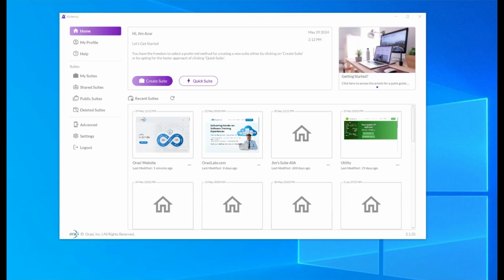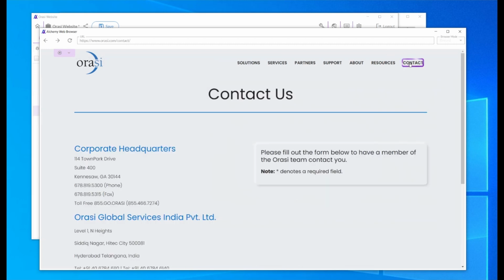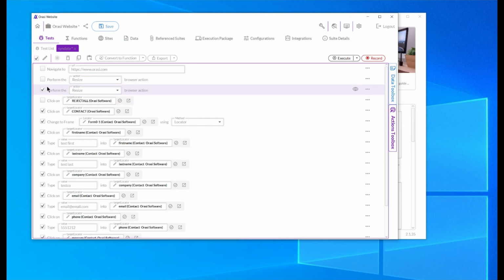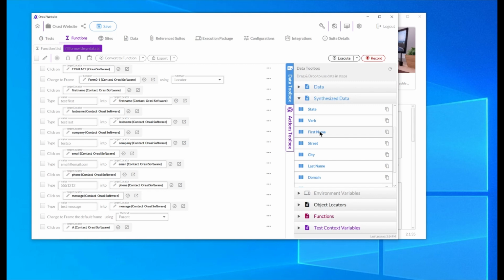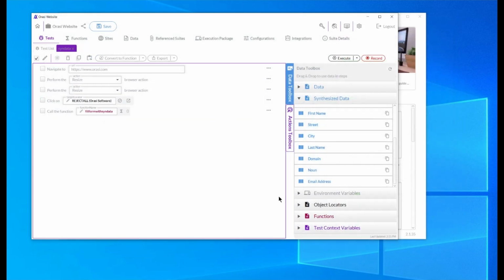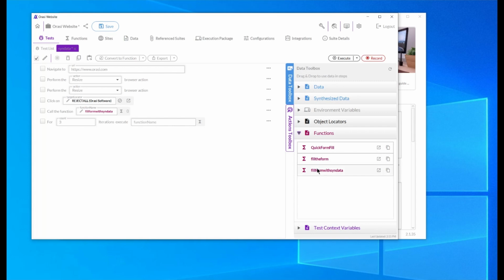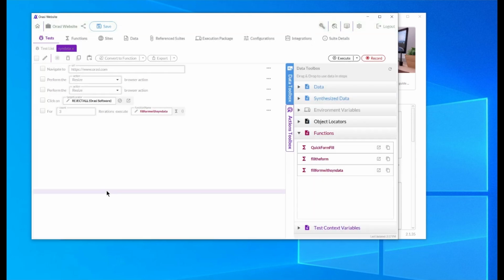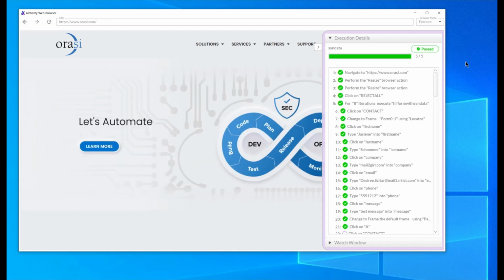Data-Driven Testing in Alchemy | Part 2: Using Synthetic Data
Welcome back to the Alchemy Data-Driven Testing Series!

In the second installment of our data-driven testing series, we explore how to use synthetic data in Alchemy to fill out forms. This approach eliminates the need to read data from a file, allowing the system to generate the data dynamically for each test run. Follow along as we demonstrate the simpler of two techniques for using synthetic data in Alchemy.

In This Video:

Introduction to Synthetic Data:

Discover the benefits of using synthetic data for testing, including flexibility and the ability to run numerous iterations without static data constraints.

Recording a Test:

Record a simple test in Alchemy where we fill out a contact form with placeholder data. Creating and Using Functions: Extract the form-filling steps into a reusable function and replace static data with synthetic data fields.

Executing the Test with Synthetic Data:

Watch as the test runs multiple iterations, generating different data sets on the fly using Alchemy's synthetic data capabilities.

Setting Up Repetitions:

Learn how to set up repeat actions to execute the form-filling function multiple times, ideal for scenarios like identifying memory leaks or data leaks.

Advantages and Disadvantages:

Understand the scenarios where synthetic data is beneficial and when you might need more control over your data fields.